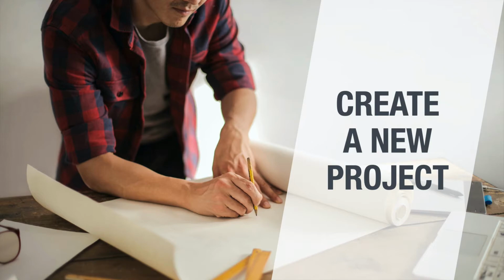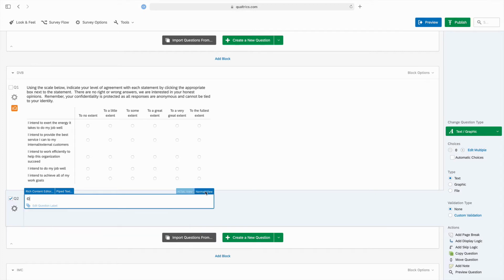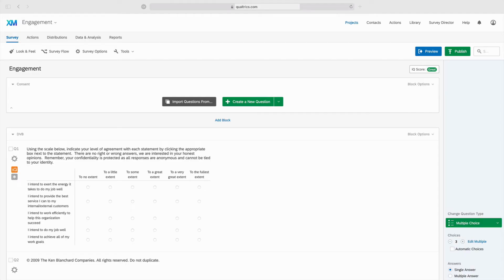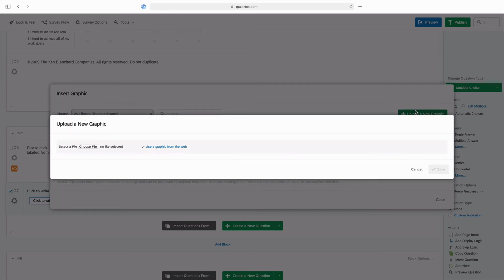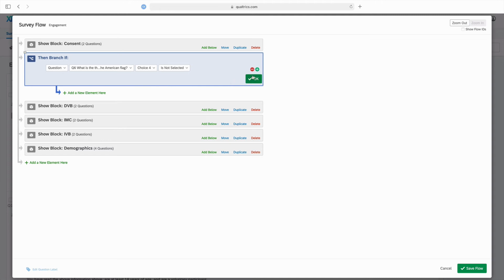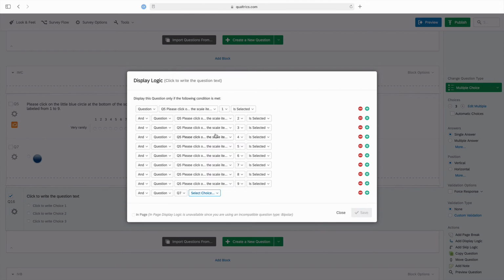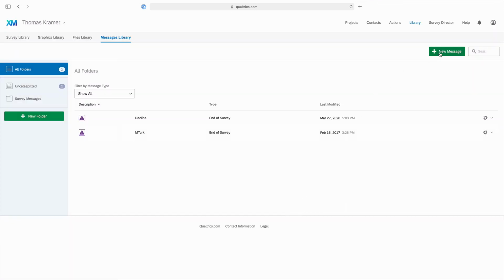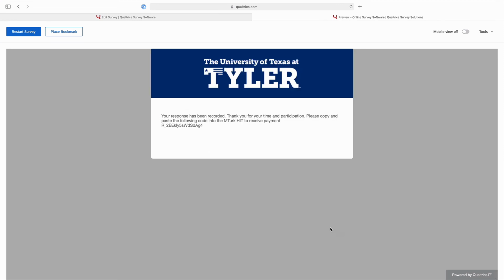Quantitative Survey Design with Qualtrics for MTurk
Step by step guide to quantitative survey design using Qualtrics for deployment in MTurk. Covers instructional manipulation checks, BOT checks, survey flow, logic, and tracking MTurk Worker IDs.